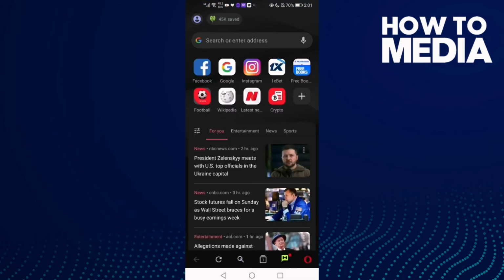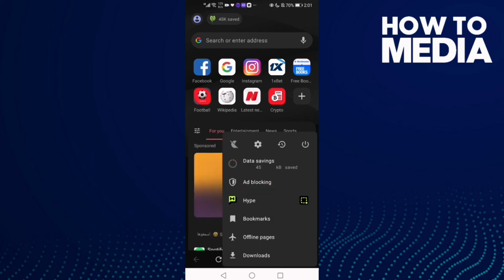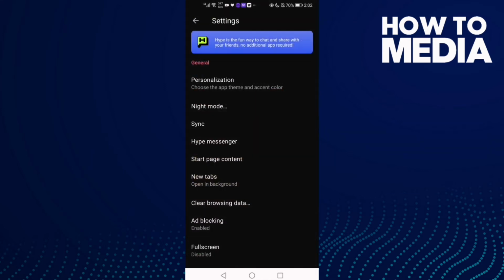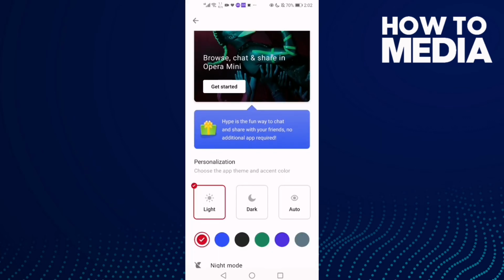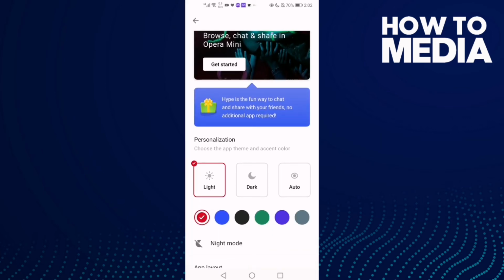How to Set Light Mode on Opera Mini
in this video we discuss :